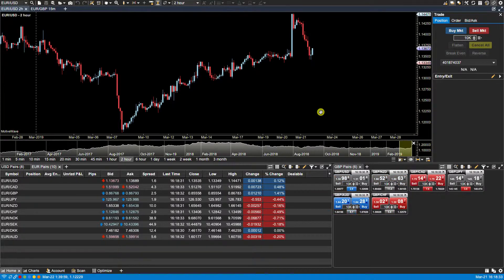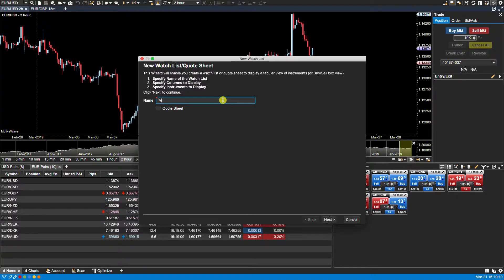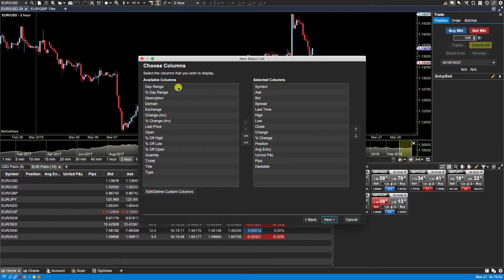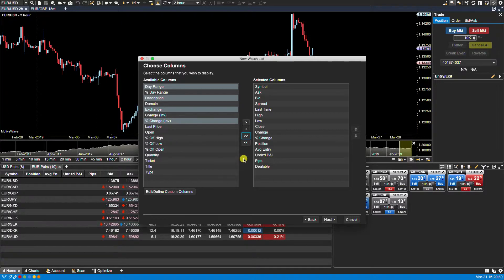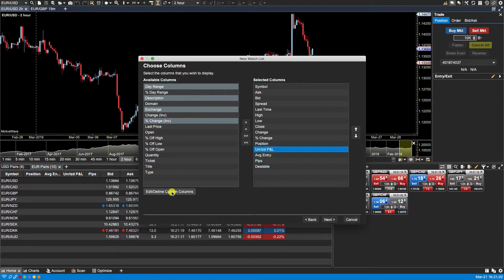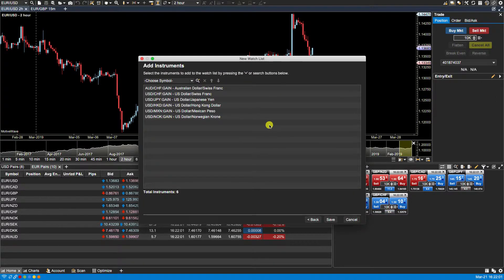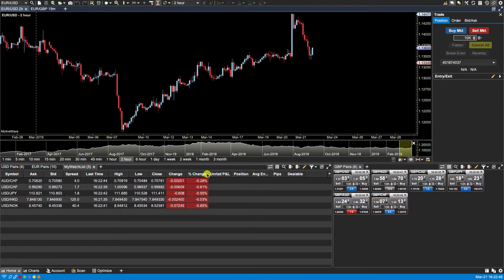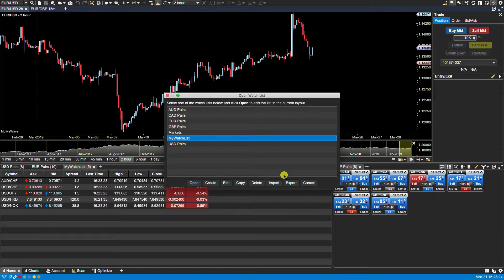Creating and Editing Watch Lists in MotiveWave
How to Create and Edit Watch Lists, including how to add symbols/instruments and columns to Watch Lists in the MotiveWave trading software.